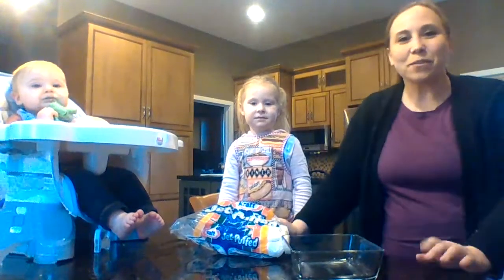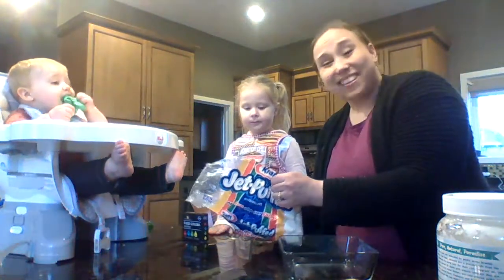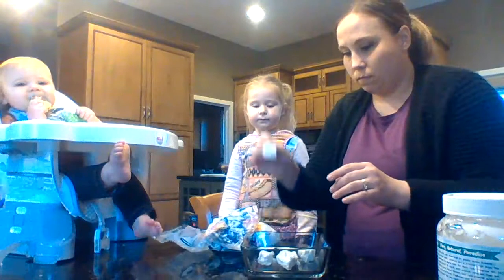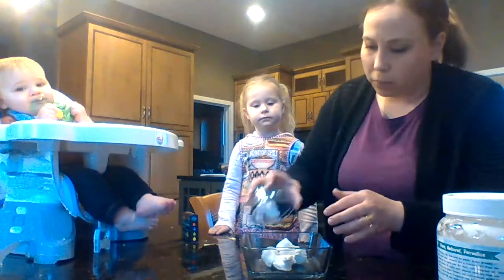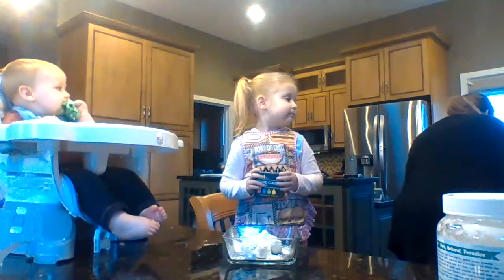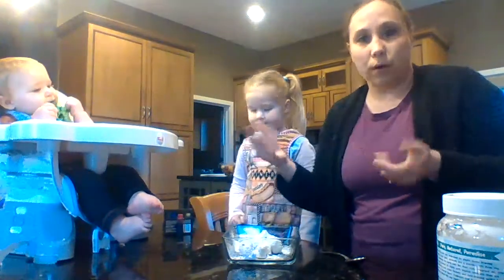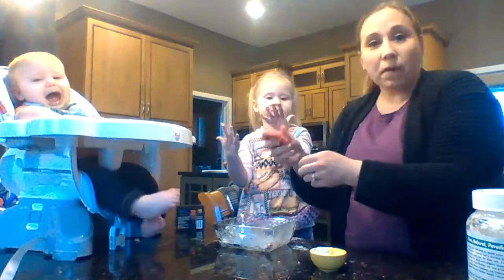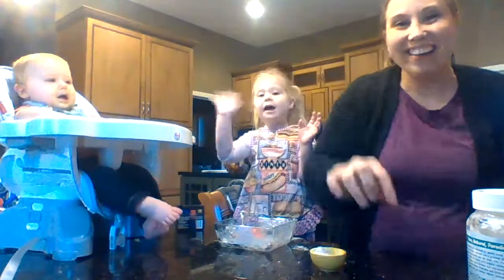Edible Marshmallow Play Dough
The kids and I will show you how to make an edible play dough from simple ingredients you probably have around your house.